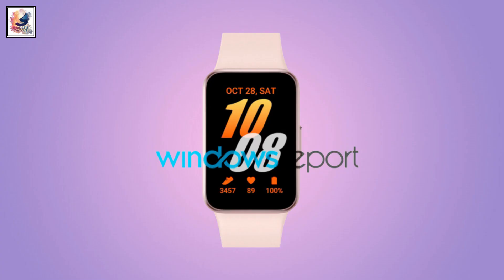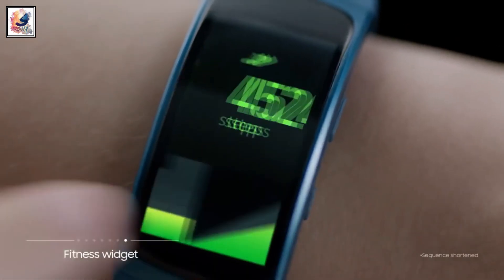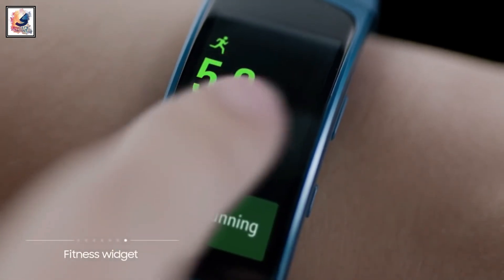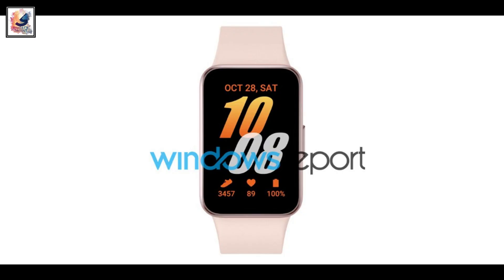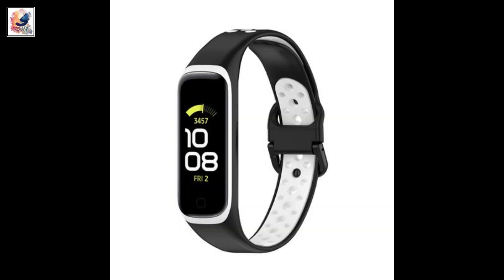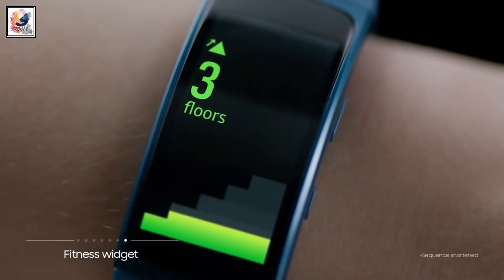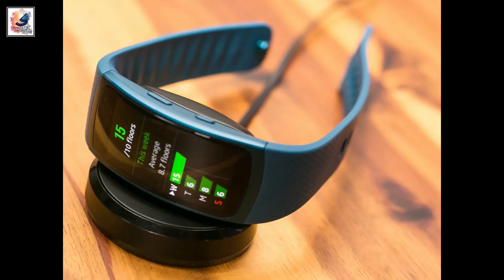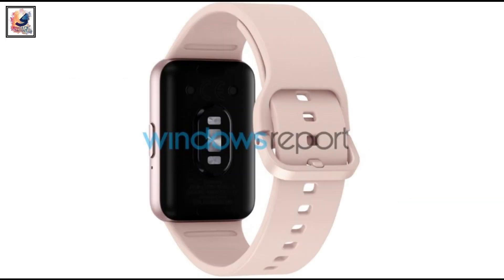Samsung Galaxy Fit 3 leaks: First pure fitness tracker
As-salamu alaykum friends, I am Shadat Hossain Sazib. welcome you all to Shadat's Dayout YouTube channel.in this video, This is the first look at Samsung Galaxy Fit 3, Samsung will release a new fitness tracker called Samsung Galaxy Fit 3, Thanks to leaked imagery from Windows Report,This would be a follow-up to the Galaxy Fit 2, which launched way back in September 2020.We don’t know much about the technical specifications of Samsung Galaxy Fit 3. Still, Fit 2 has a 1.1-inch full-color AMOLED screen, heart rate monitor, gyro, accelerometer, sleep tracking, and automatic workout detection. Of course, it also featured display notifications and music playback control for the paired smartphone.The Galaxy Fit 3 is obviously much bigger OLED display, and It has a single button on the right side.By looking at the back of Galaxy Fit 3, we also notice a heart rate monitor sensor and docking connections.Although Fit 3 looks slimmer than Fit 2, it might also include the GPS sensor that the older model lacked We also might expect built-in memory for storage and stand-alone music playback while it’s not connected to the phone.Fit 2 was released at $59 three years ago. However, Fit 3 looks like a more expensive tracker.As for a release date and price, that is also unknown. Given that we have leaked images now, it is possible Samsung could launch this before the end of 2023. However, an early 2024 launch is more likely. I hope you guys like and enjoy it.

 PLh0MlQPTaItjopl8vw13LCnzSsSYuoaz3

shadat's dayout,